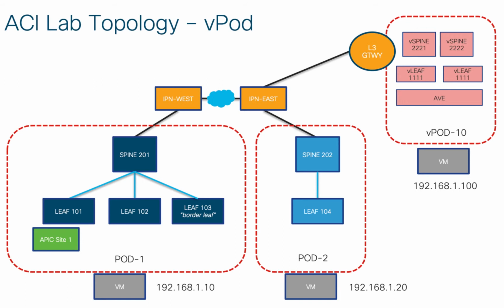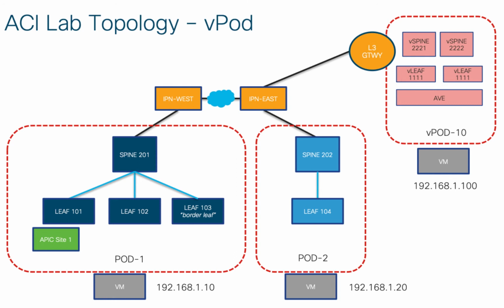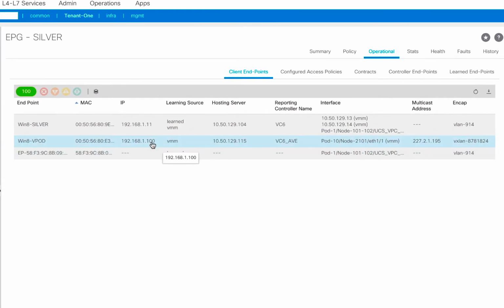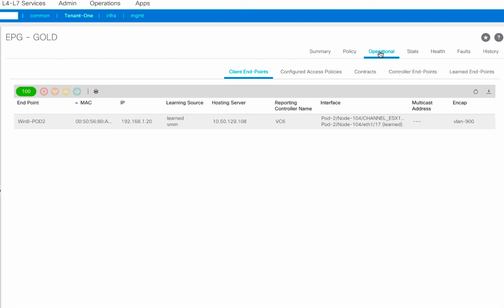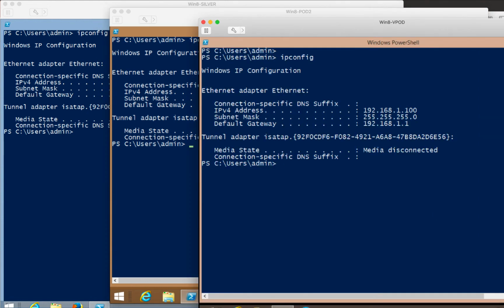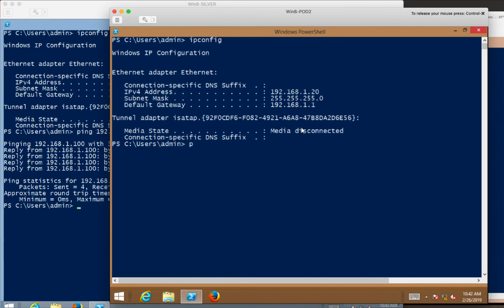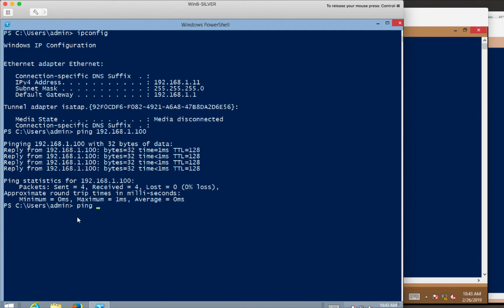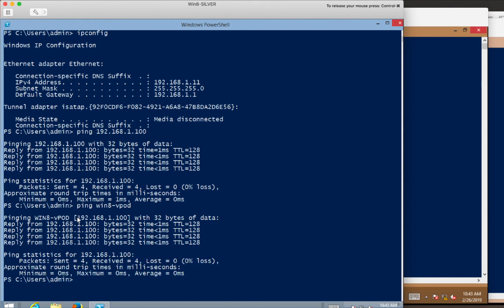ACI - Deploying vPod - Part 3 - The Test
In this third of a series of videos on ACI vPod, we  perform some very basic testing of the vPod in operation. These videos are not intended to cover every aspect in depth but just to provide a simple working configuration in a very simple manner.  Enjoy.